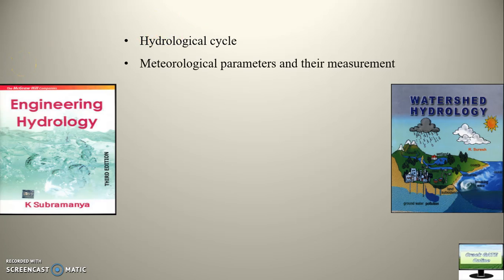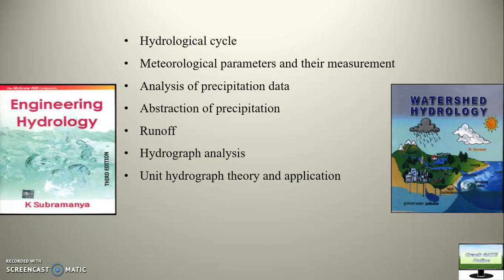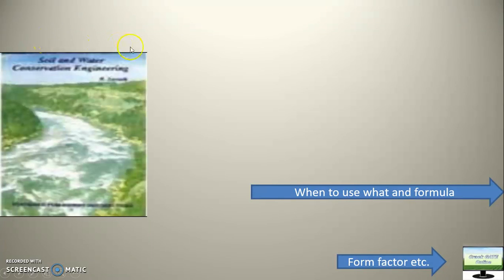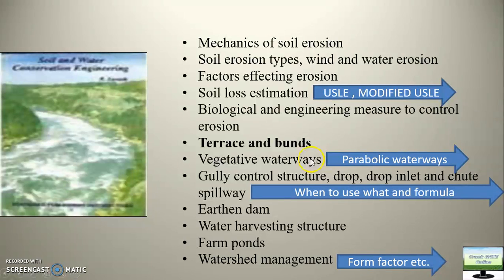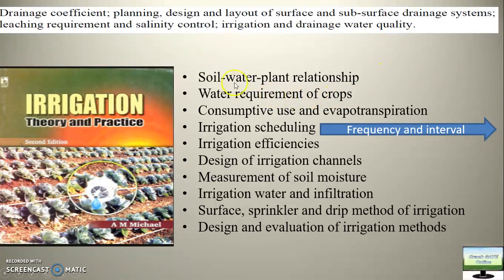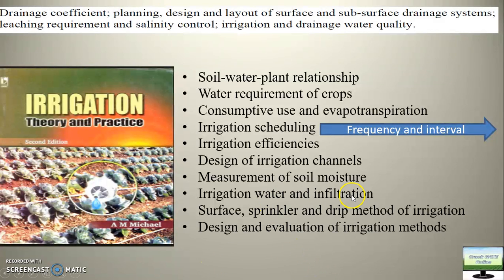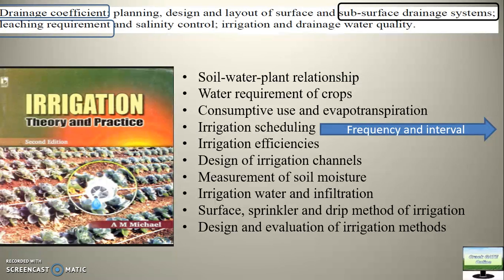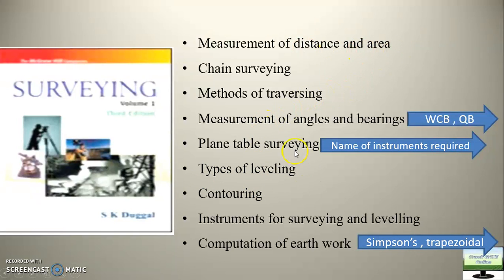introduction 1. 4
This video deals with syllabus of GATE in Agricultural Engg. for hydrology, soil and water conservation engg. and Irrigation. These consists about 25-35% of GATE paper.